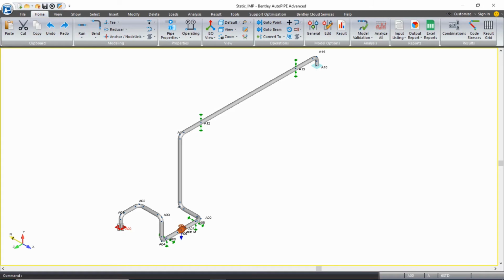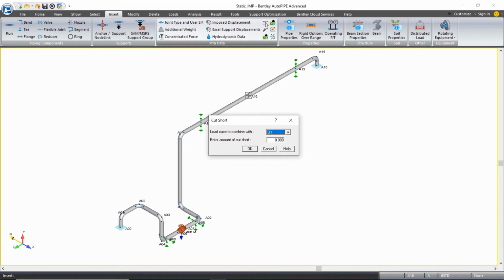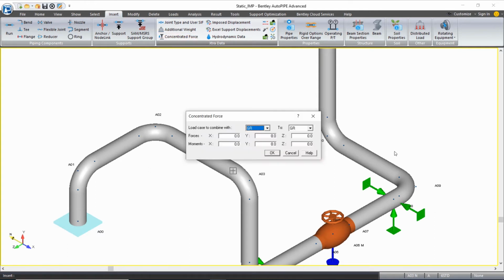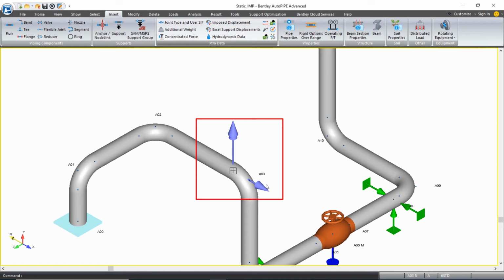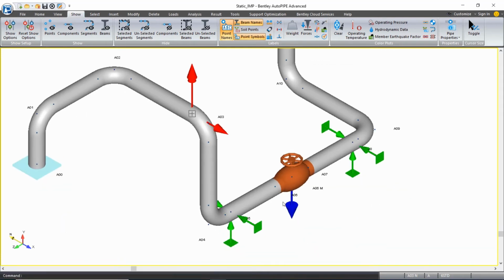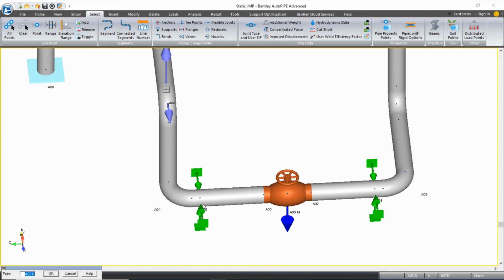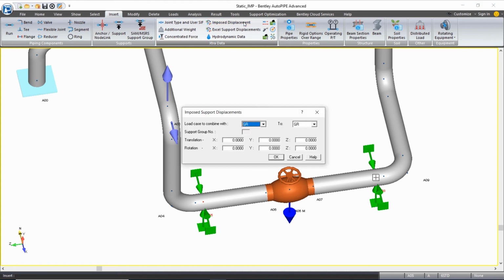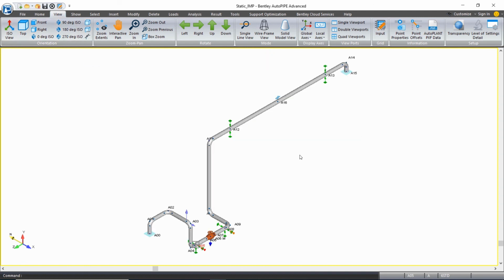Inserting a Cut Short, Concentrated Force and Moment and Imposed Displacements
Learn how to insert a cut short, concentrated forces and moments and imposed displacements into an AutoPIPE model.